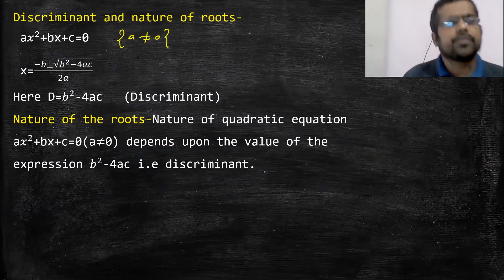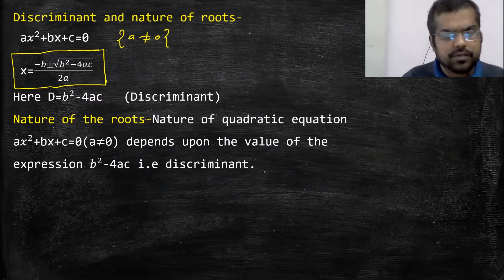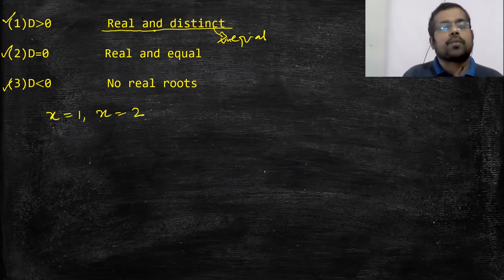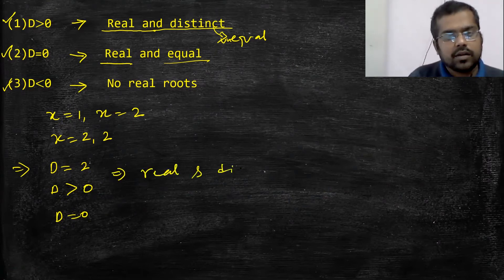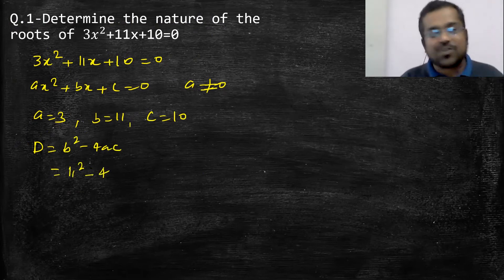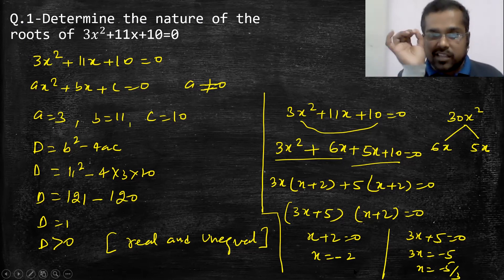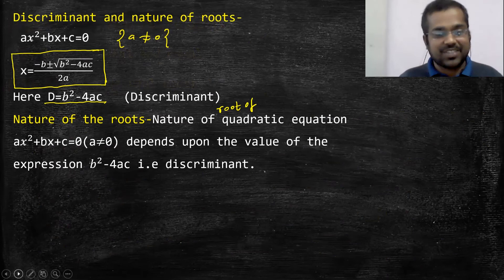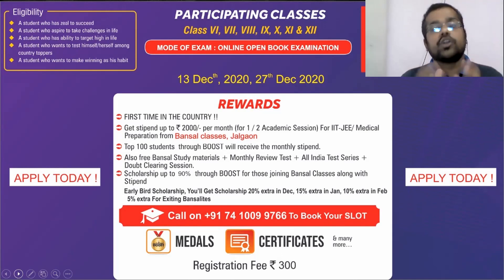Quadratic Equation Explained (Part 3) | Mr. Avinash Singh, a Faculty at Bansal Classes, Jalgaon.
Register for Bansal Open Opportunity Scholarship Test (BOOST - 2021) here🚀
Apply for BOOST

Foundation  |  IIT-JEE  |  NEET  |  MHT-CET

✅ Exam Type: Online Open Book Examination

✅ Exam Dates: 13 Dec, 2020 & 27 Dec, 2020 (Choose any one)

✅ Registration Fee: Rs. 300

Get ready for the challenge & rewards.

You'll receive a confirmation call once you submit the form.

The Best Institute in Jalgaon Best Class in Jalgaon.
Bansal Classes, Jalgaon.